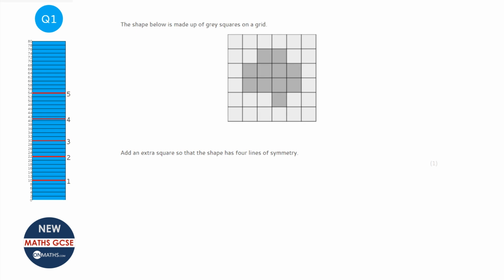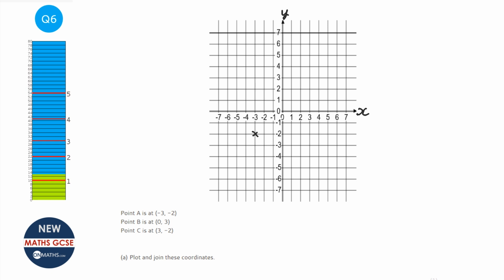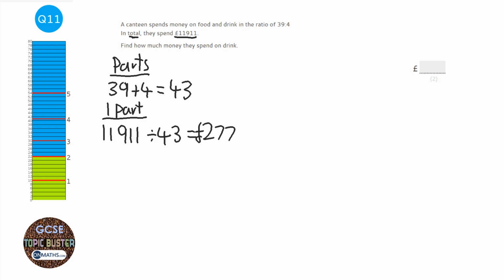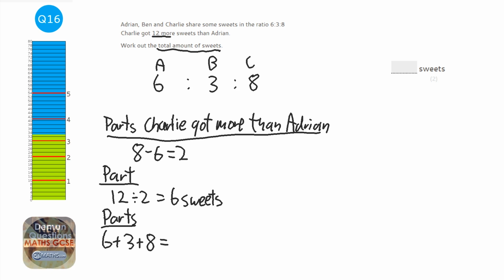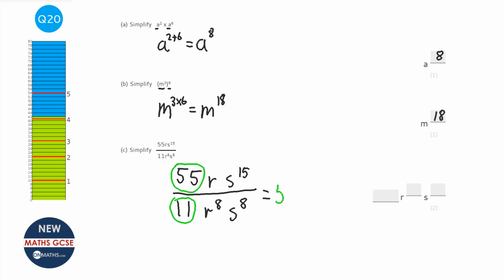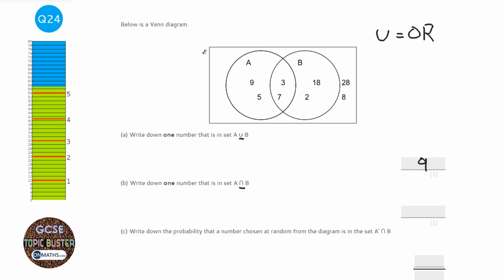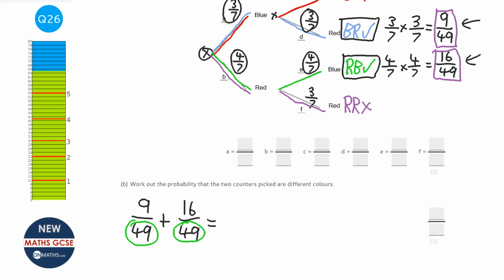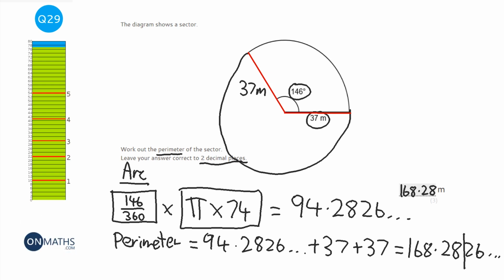2017 Edexcel Paper 3 Predicted Foundation Maths GCSE Paper Calculator Exam 1MA1/3F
The topics within it come from the topics that come up the most on Edexcel papers and were not in paper 1 and 2. This doesn't mean the paper will be identical to this one, but this paper will contain the questions most likely to come up.